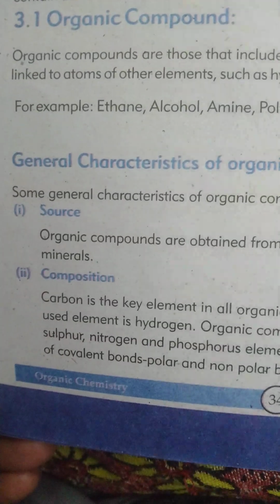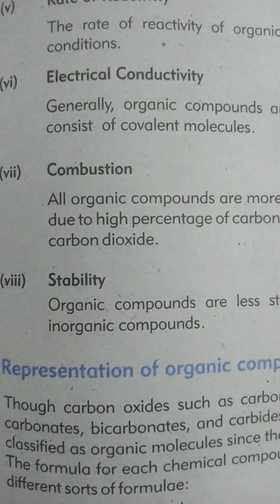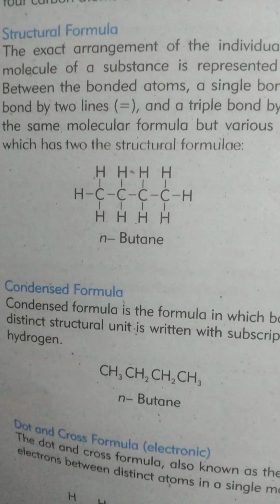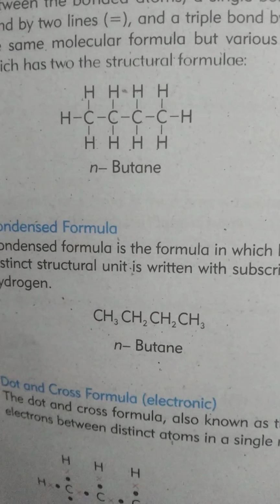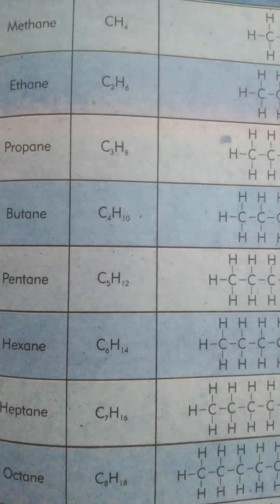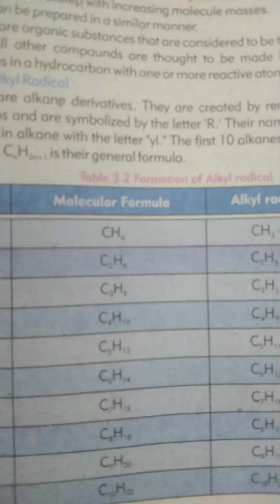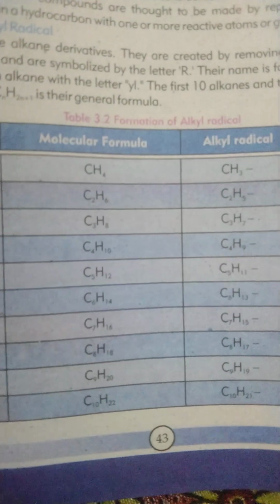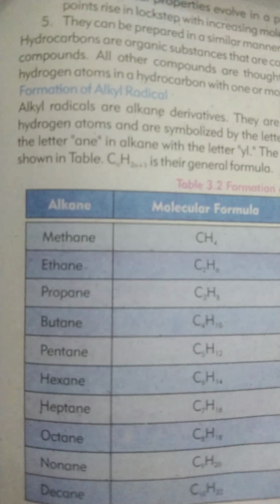Nomenclature Chemistry Mdcat Mcat Neet Ucat Testas Saat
Nomenclature